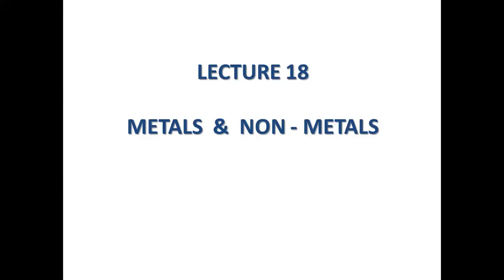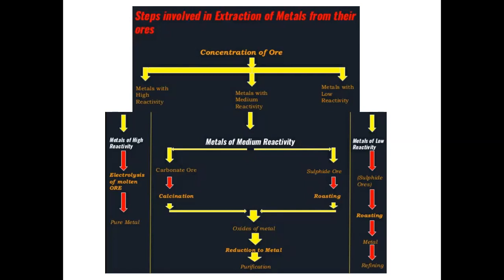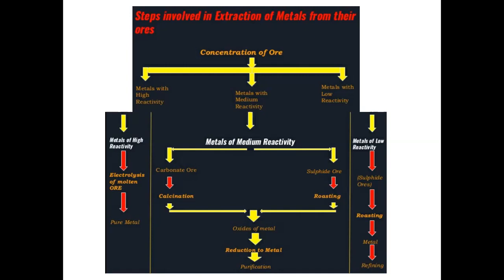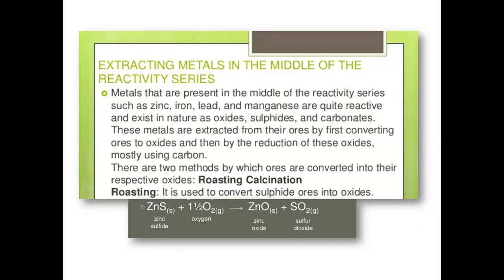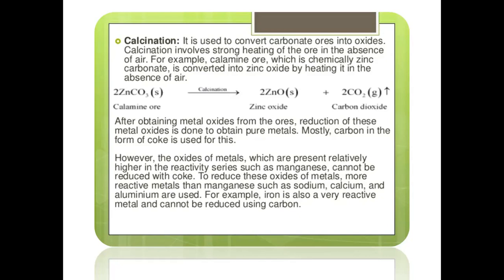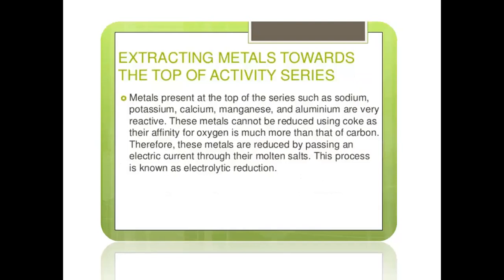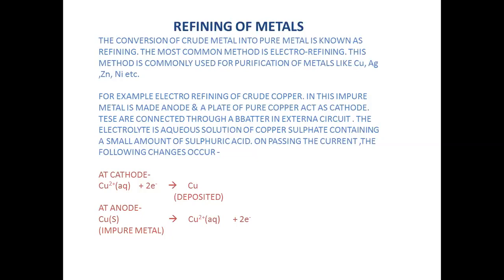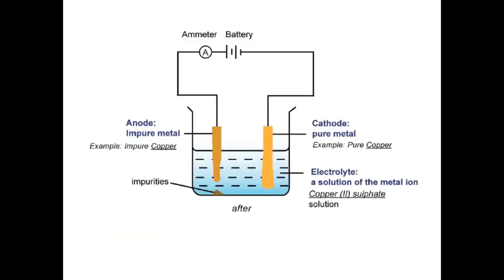SNSPS Class X Chemistry,Topic-Extraction of metals By Mam Preeti Sharma